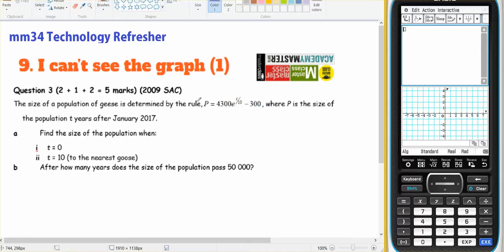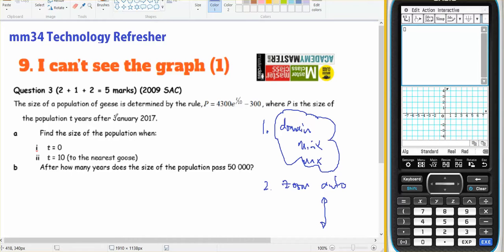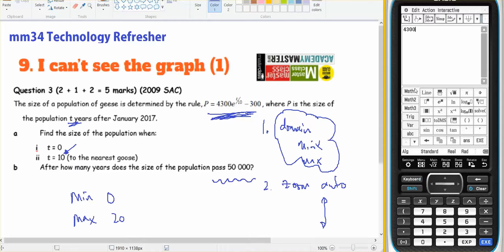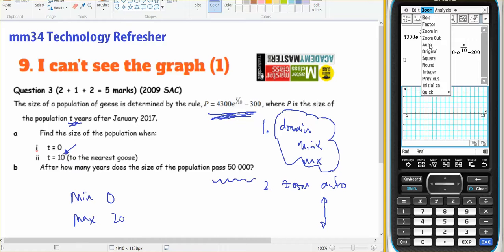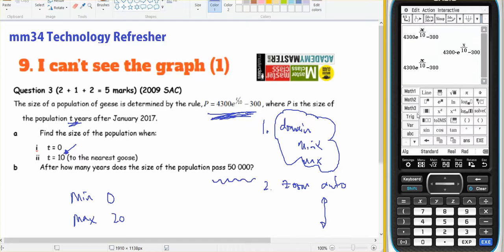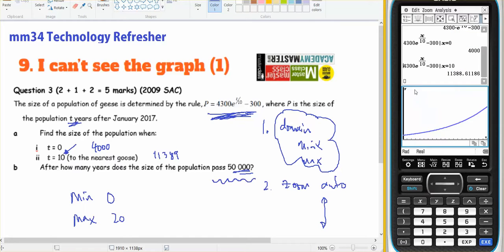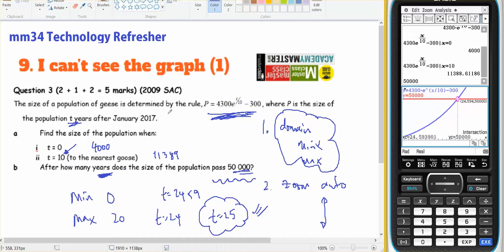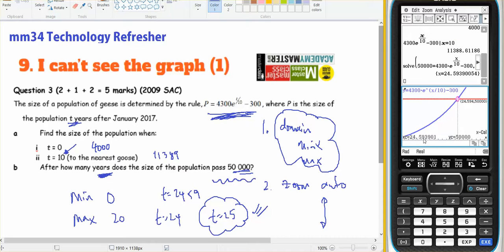mm34 Tech Refresher No 9